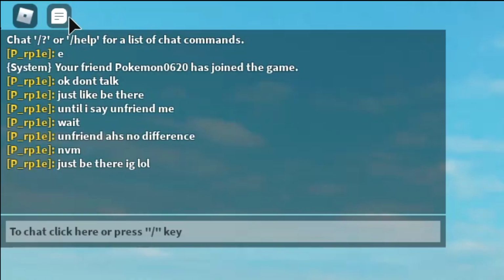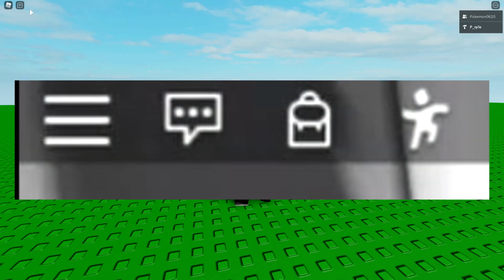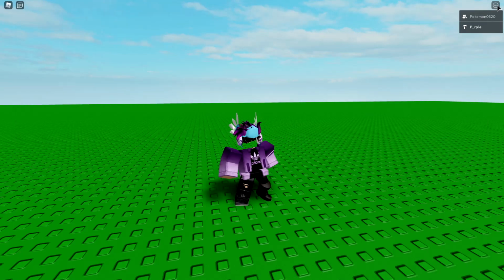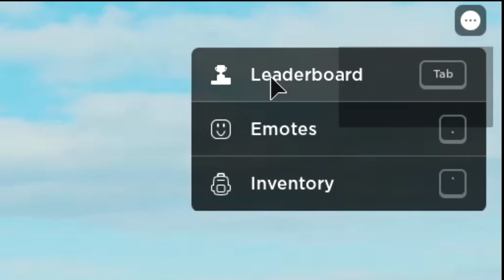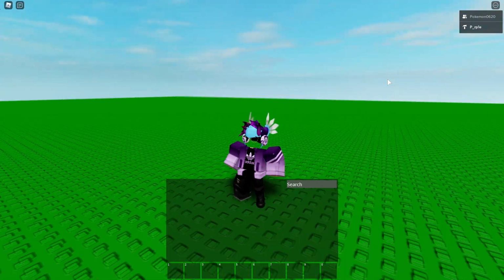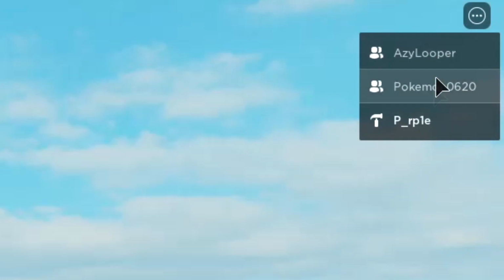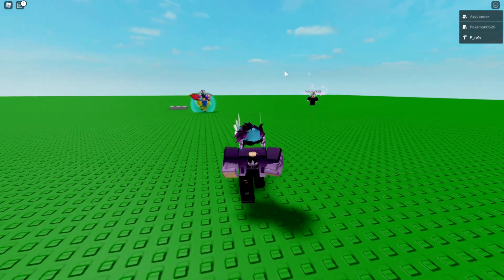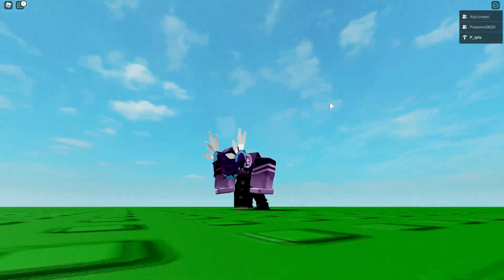[NEW] Roblox Top Bar Update 2020!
Full update didn't release when I made this video so here's the REST of the update